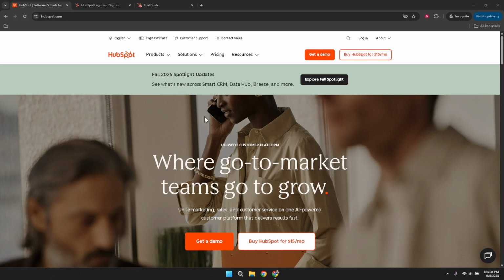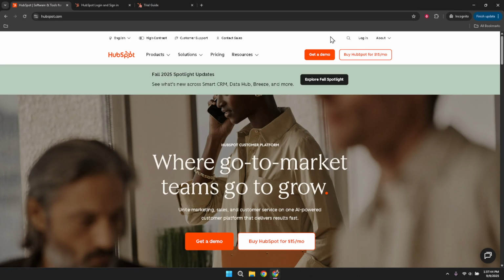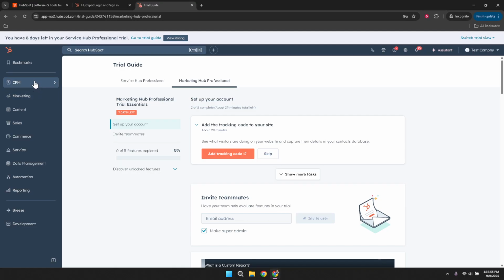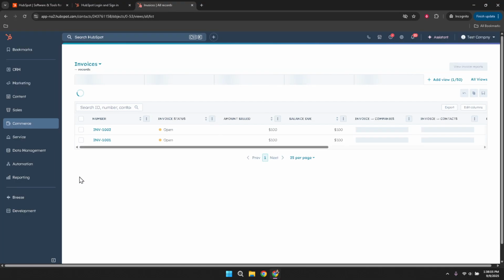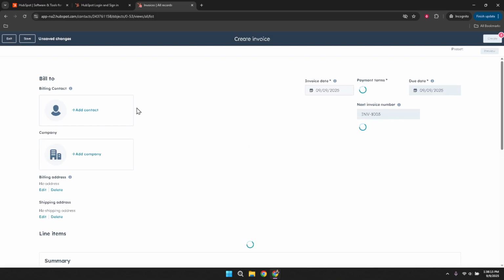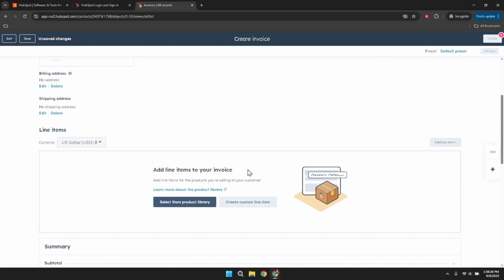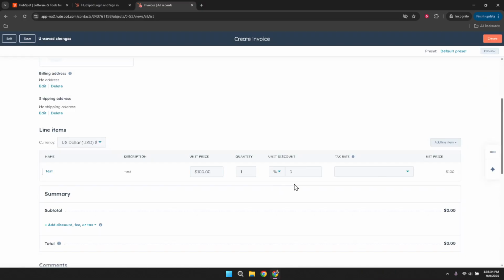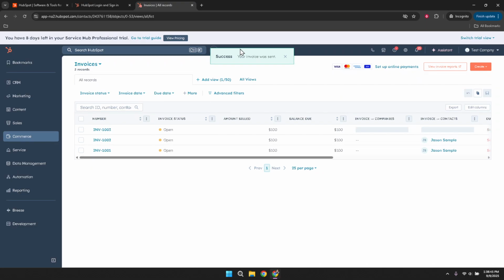How To Create An Invoice In Hubspot [2025 Guide]